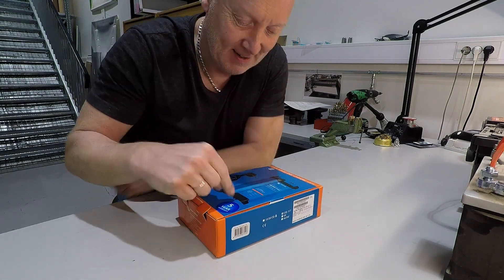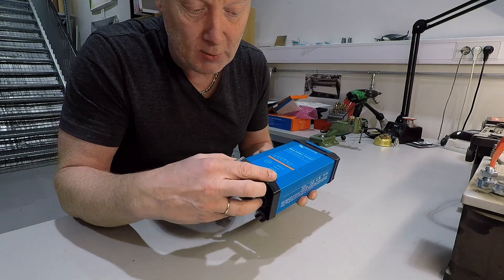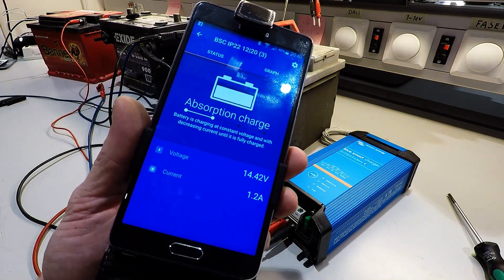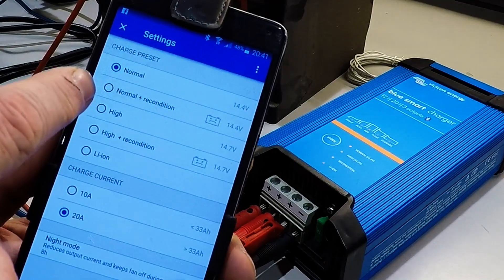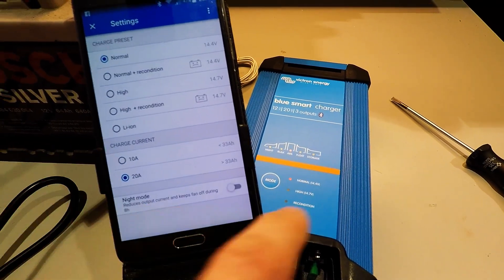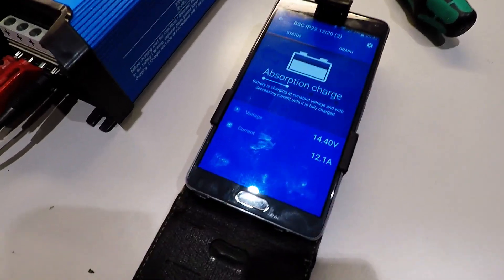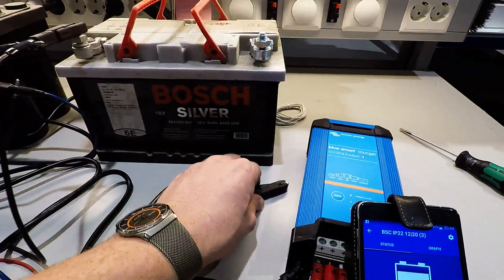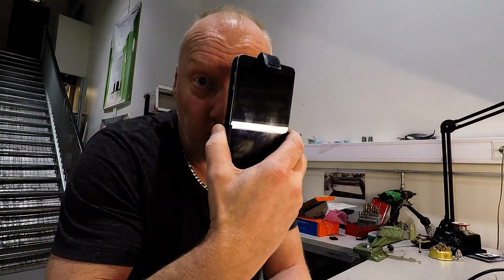First test of the bluetooth Victron Blue Smart IP22 20 amp charger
US: ?
This charger can charge 3 car batteries at once, and you can controll it with your phone over bluetooth. I will install it in my Vanagon later this spring.